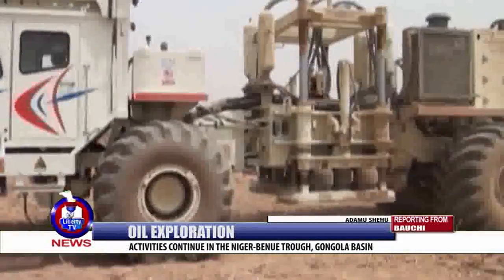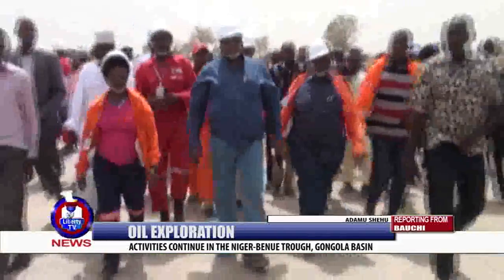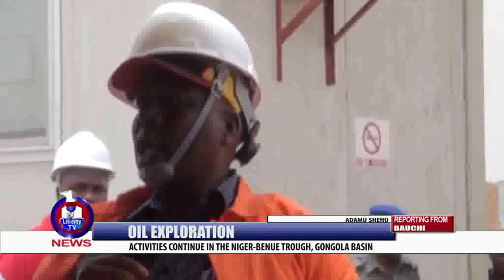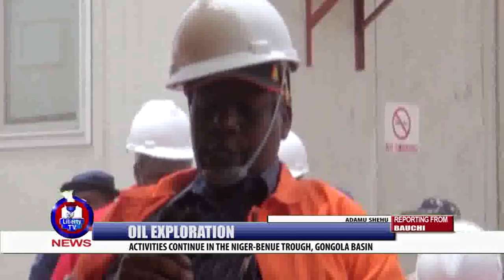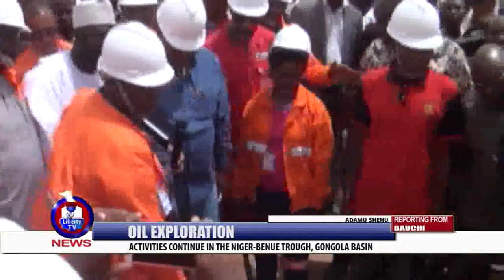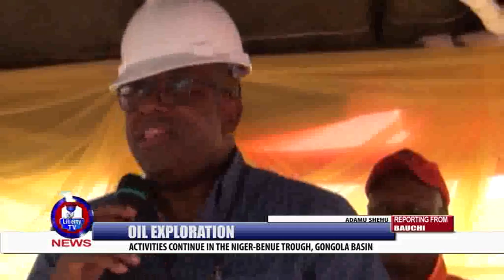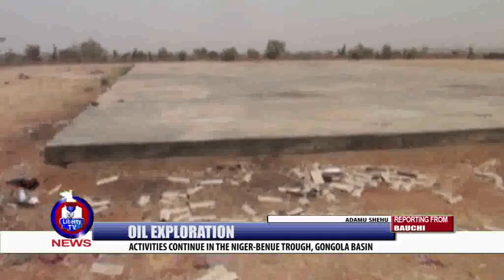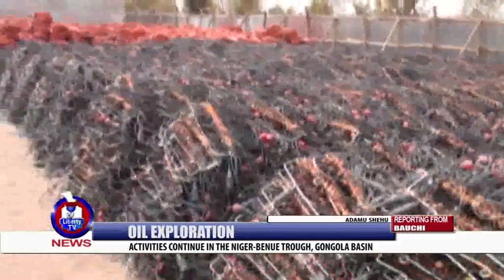OIL EXPLORATION: ACTIVITIES CONTINUE IN NIGER-SASIN TROUGH, GONGOLA BASIN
Oil exploration activities have continued in the Niger-Benue trough, Gongola basin, at Baranbu village, Alkaleri LGA of Bauchi state, after twenty years of neglect.
It is an indication that the state will soon join the oil producing communities in Nigeria.
The seismic crew operating in the Gondola basin is bill to acquire 435 square kilometer 3D.
Group Managing Director Maikanti Baru stated this at the exploration site in Bauchi.
Liberty News Correspondent Adamu Shehu report.